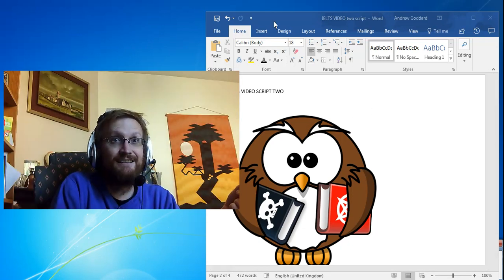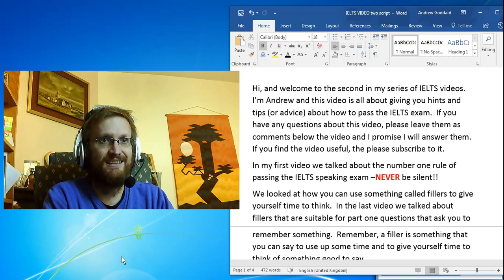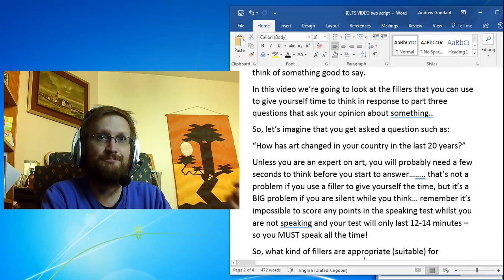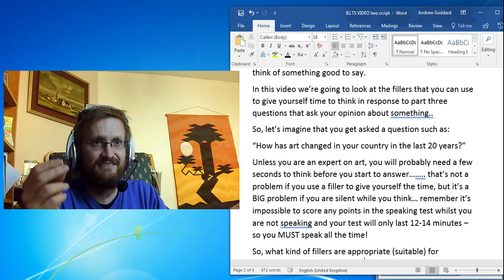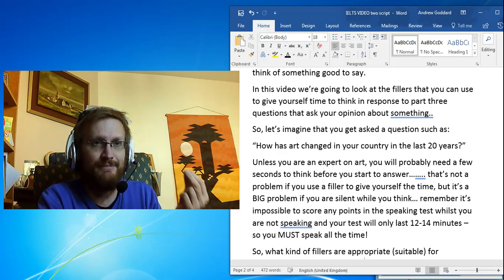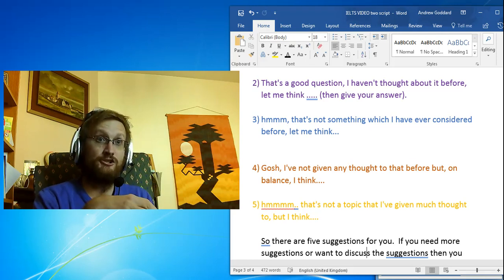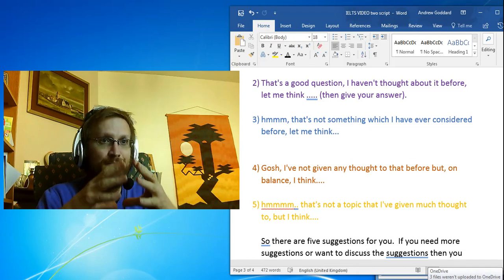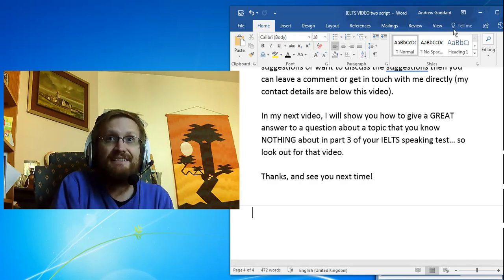Top IELTS speaking part 3 tips - How to answer difficult questions..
Top tips for IELTS speaking part 3 - How to face difficult questions  These IELTS speaking tips show how to keep talking fluently even when you have to answer difficult questions in ielts speaking part 3.  The video provides you with some fillers that will help to avoid hesitation.  This will help your IELTS score for fluency and coherence.

Or here: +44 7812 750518

This is a free English video.  It provides a free English lesson offering tips how to pass the IELTS exam.  It provides hints and tips (advice) about how to pass the IELTS speaking exam.  It looks, specifically at Part Three IELTS speaking strategies.  The video offers IELTS tips for keeping you talking in your IELTS speaking exam and look at answering difficult IELTS part three speaking questions.